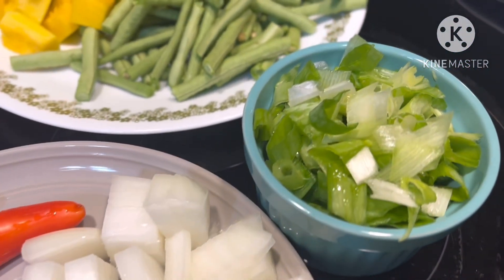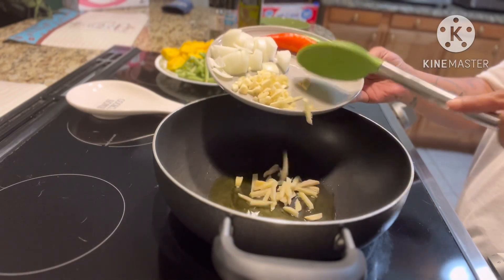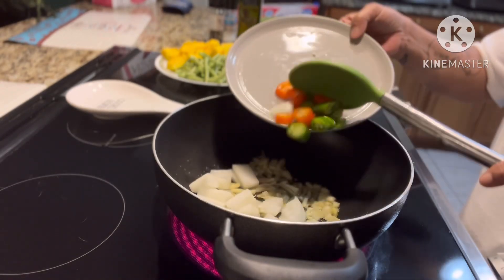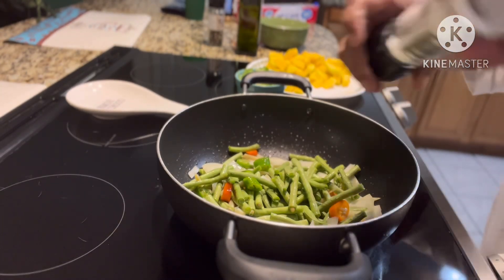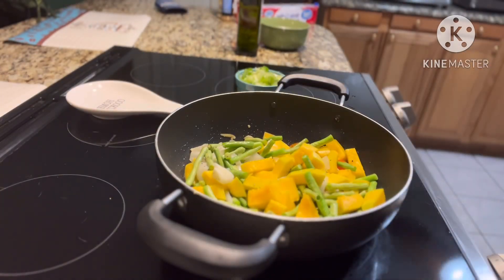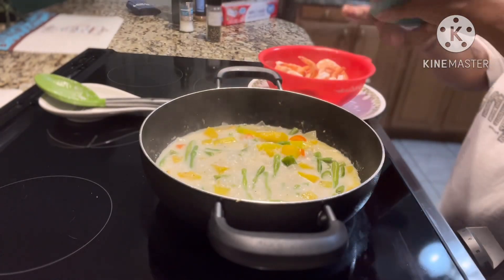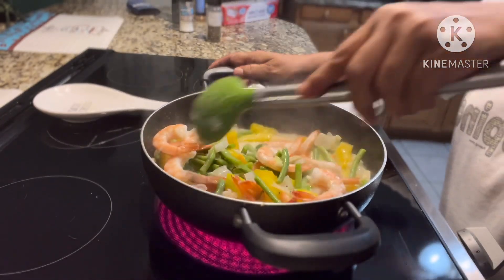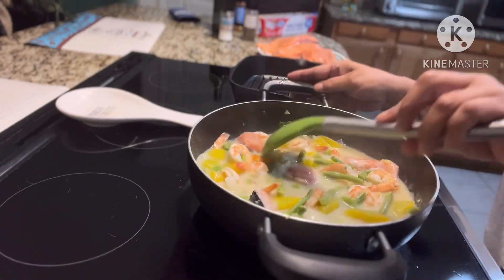My Own Way Of Cooking Vegetable With Coconut Milk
thanks everyone for your support, i hope you like my video god bless.